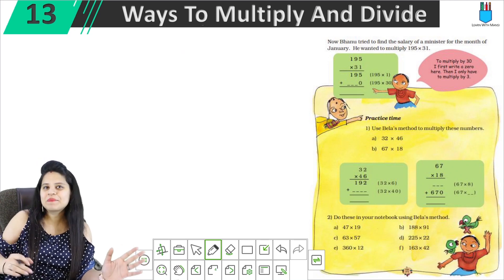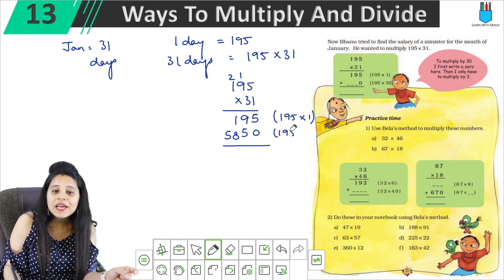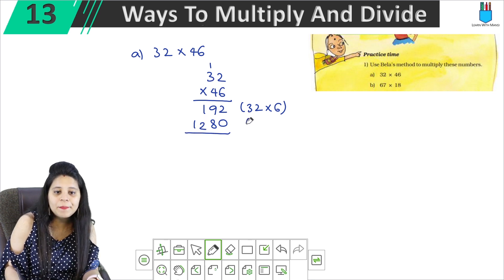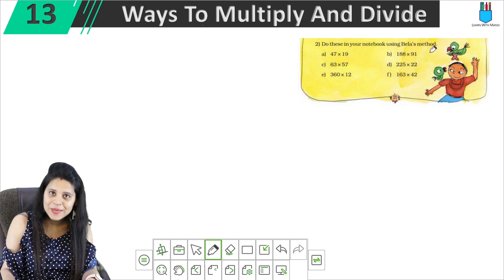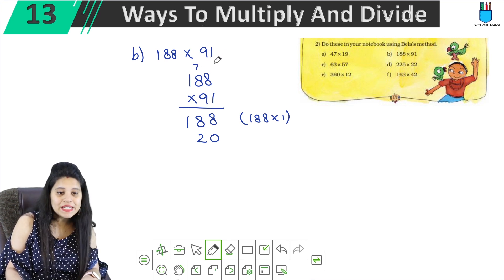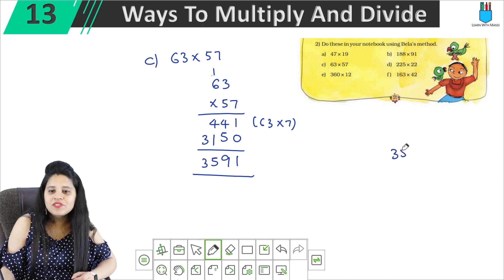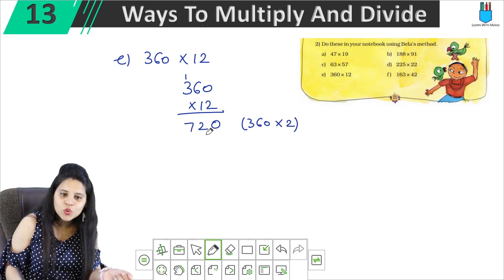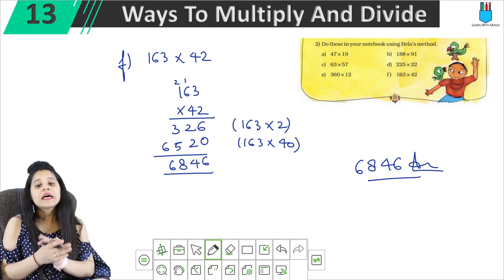Class 5 Maths | Chapter 13 | Page 171 | Ways To Multiply and Divide | NCERT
In this session we will be starting with the chapter "Smart Charts".